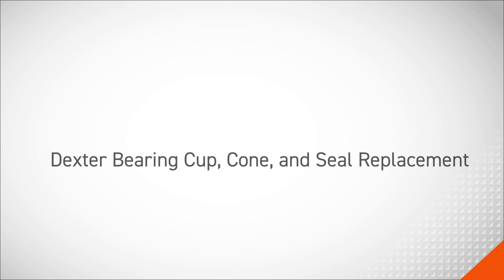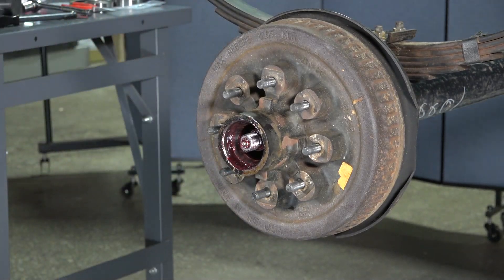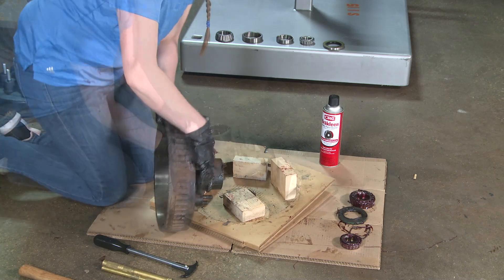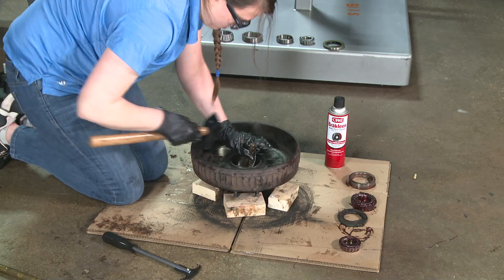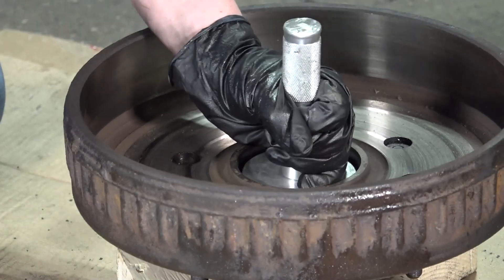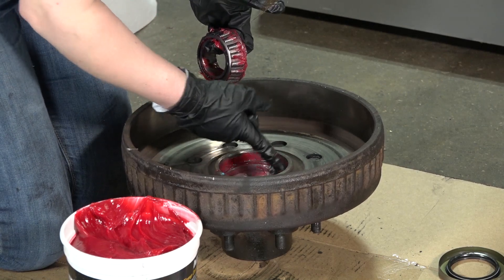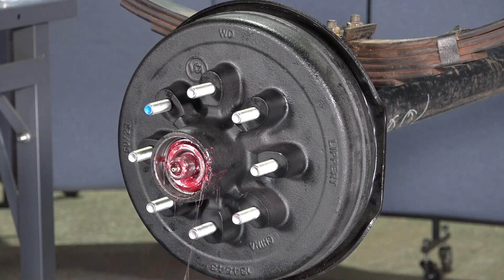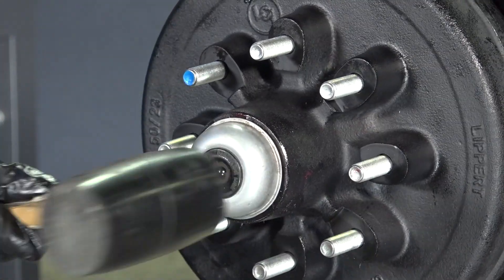How to Replace a Dexter Axle Bearing Cup Cone and Seal with Lippert Parts V1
Need to replace the bearing cup, cone, and seal on your Dexter axle? In this step-by-step guide, we’ll walk you through the process using Lippert parts to ensure a smooth and secure installation.

What You’ll Learn in This Video:

- How to safely remove the dust cap, axle nut, and hub assembly

- Proper cleaning techniques for the spindle and hub bore

- How to remove and install new bearing cups, cones, and seals

- The correct way to pack bearings with grease

- How to reinstall and torque the axle nut for optimal performance

Using the right tools and following these steps will help keep your trailer axle in top condition. Whether you're performing routine maintenance or a full replacement, this video provides everything you need to get the job done right.